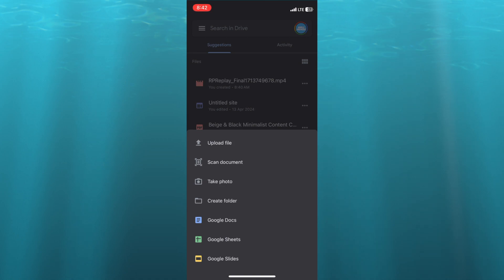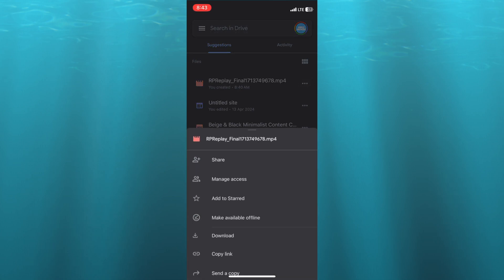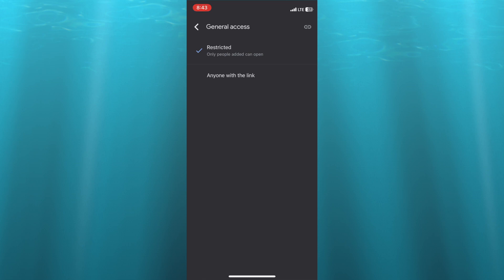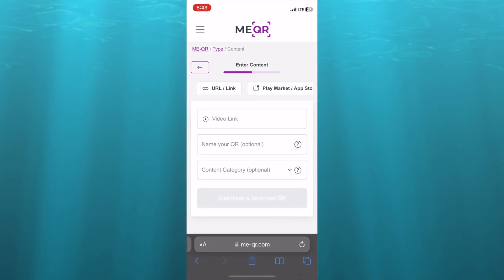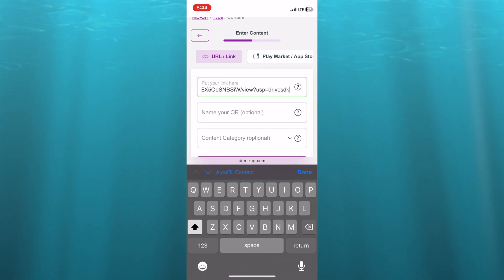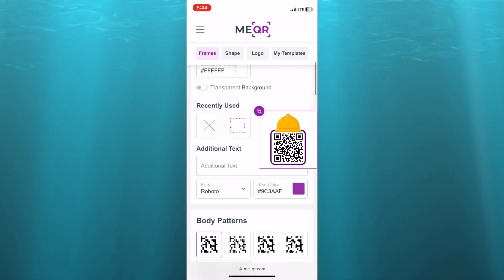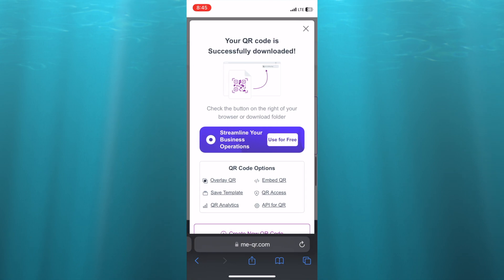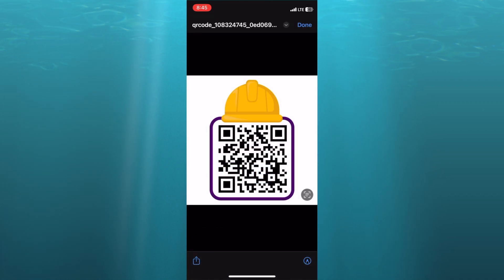HOW TO MAKE A QR CODE FOR A VIDEO ON IPHONE-FULL GUIDE